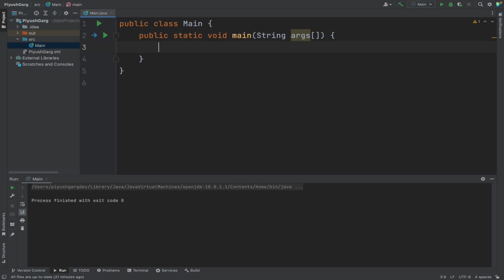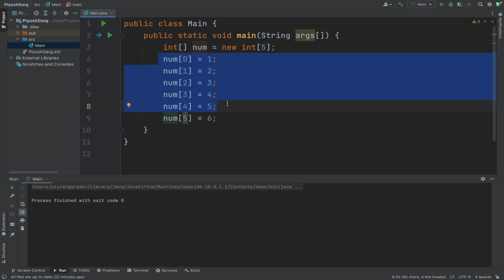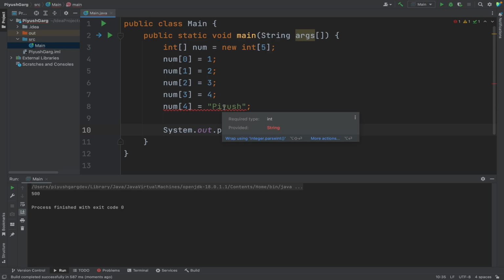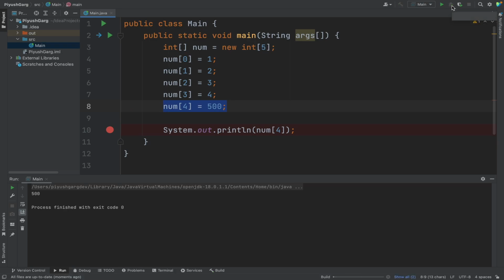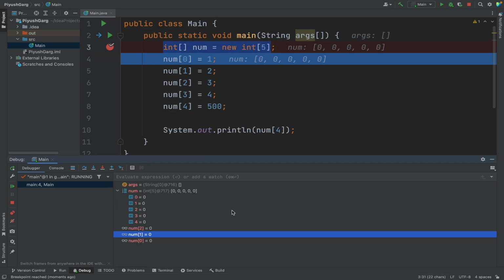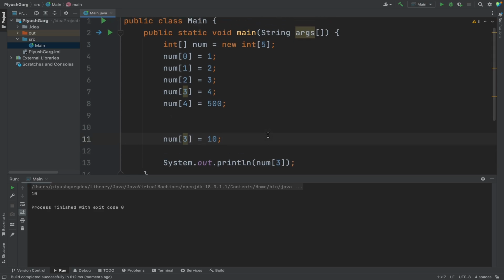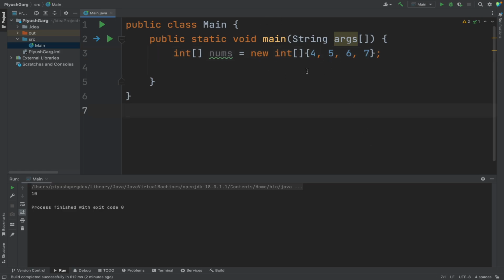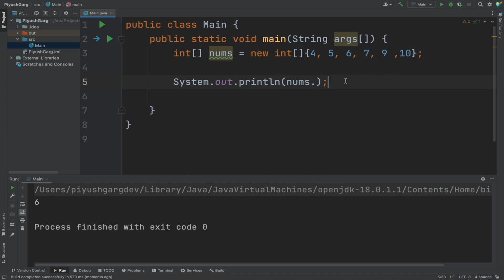16 Arrays in Java